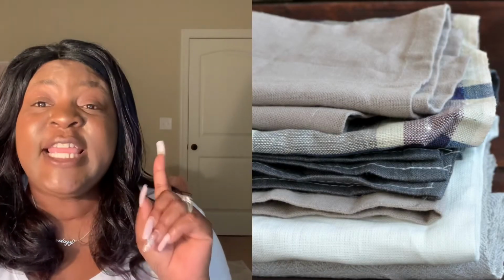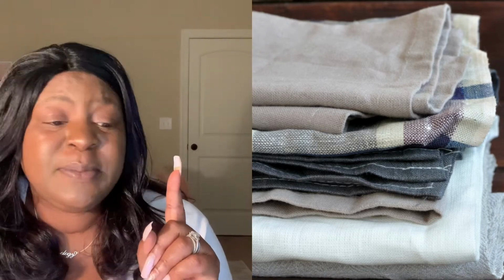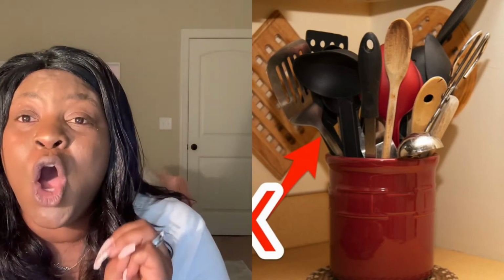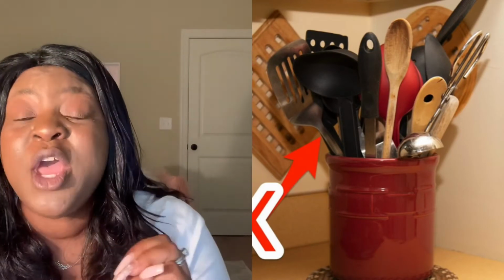9 THINGS IN YOUR KITCHEN YOU SHOULD GET RID OF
Kitchen cleaning time!!